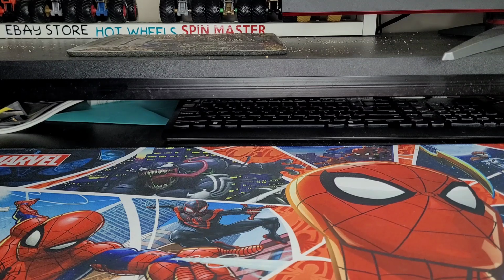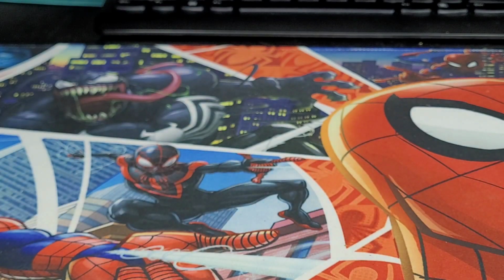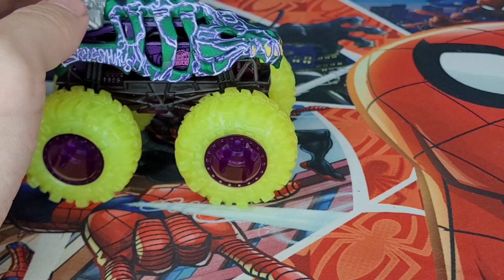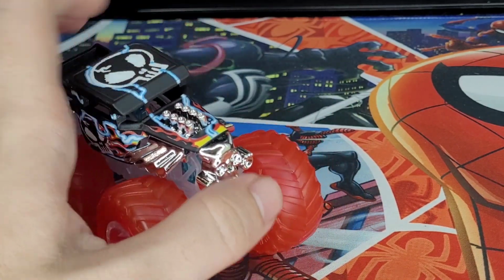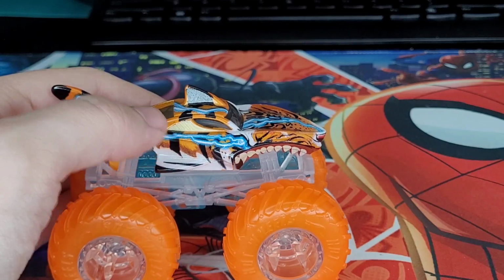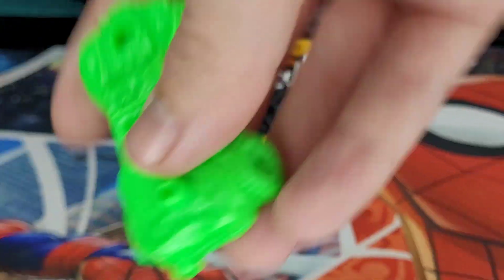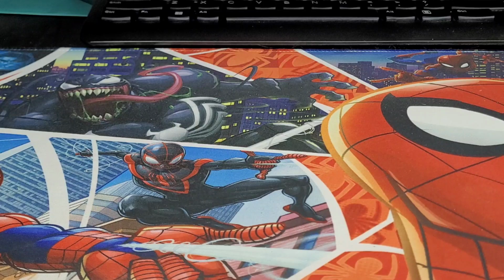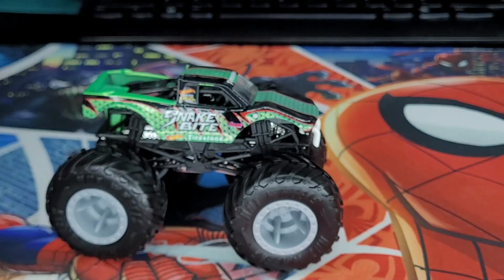2014-2024 Hot Wheels Monster Jam/Hot Wheels Monster Trucks Case J-K/Power Smashers.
Host By, @aaryn310monsterjam